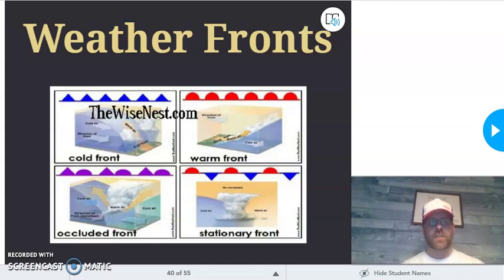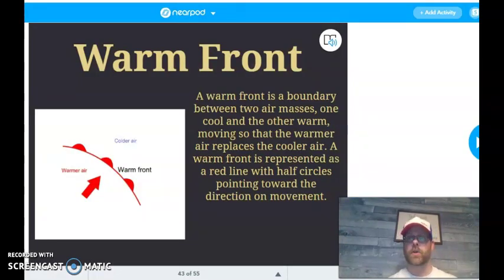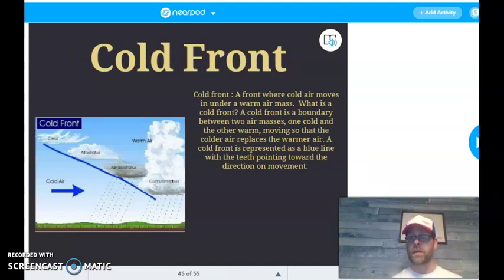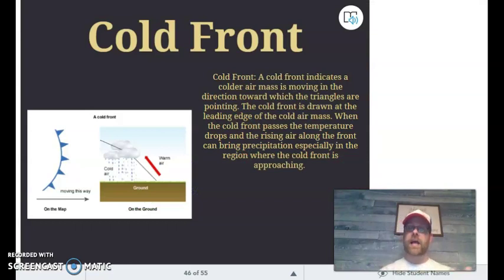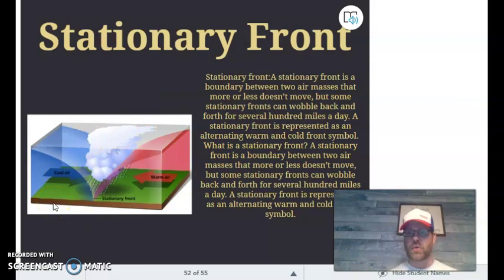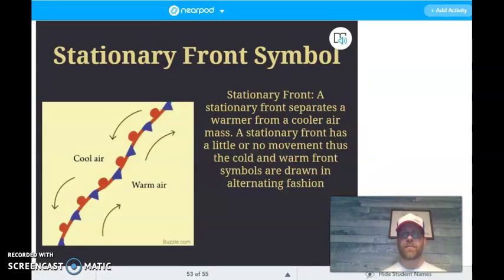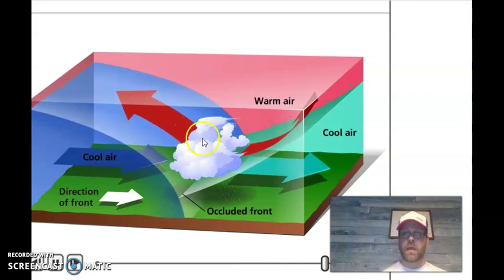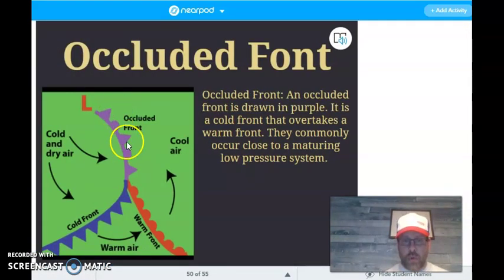Fronts Video #5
Cold Front, Warm Front, Stationary Front, Occluded Front